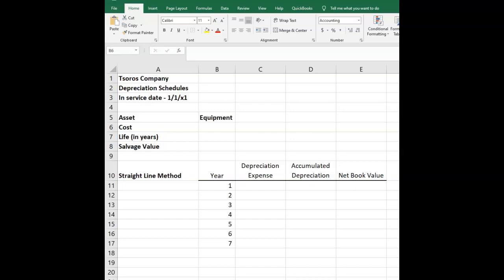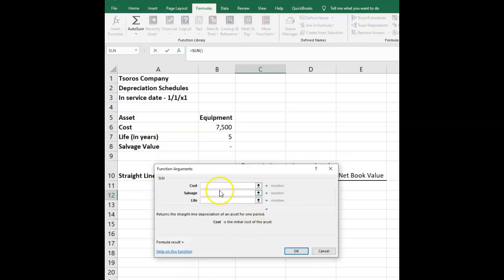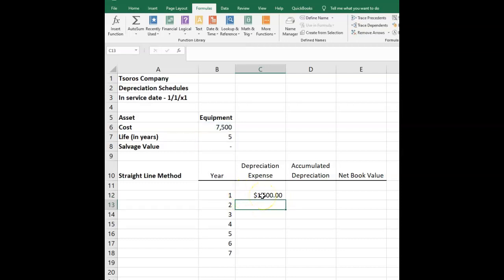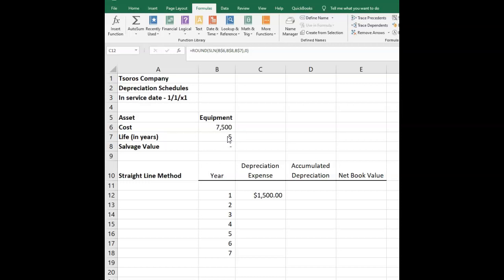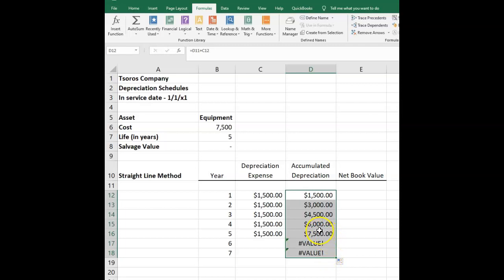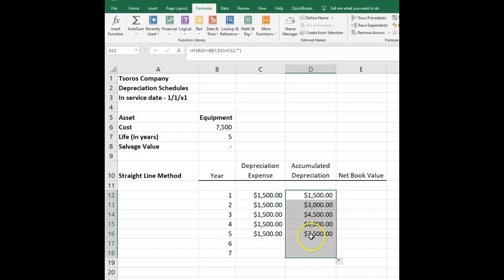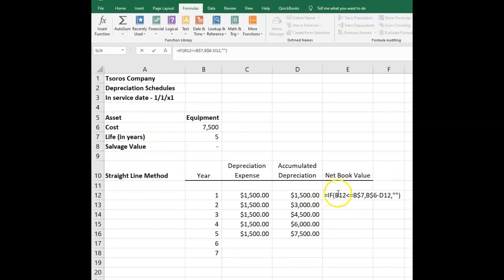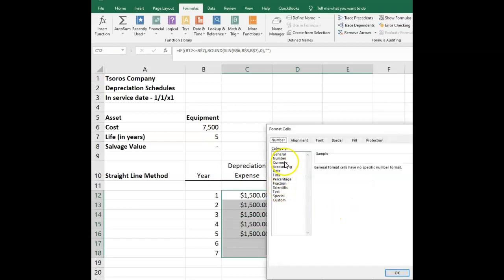ACCT 343 CH 2.6 (Depreciation)